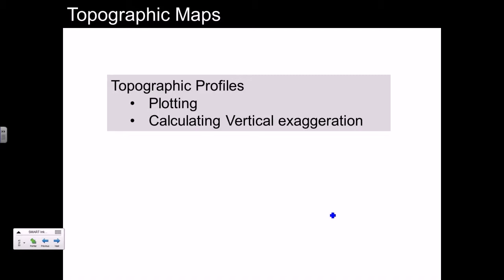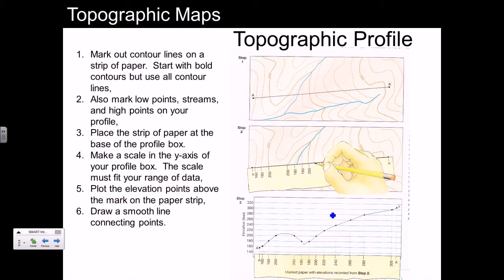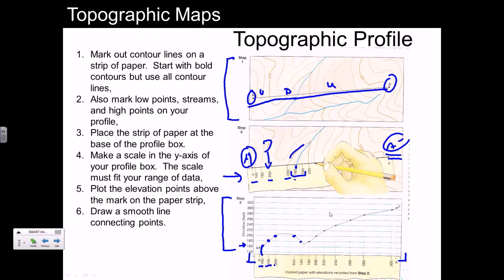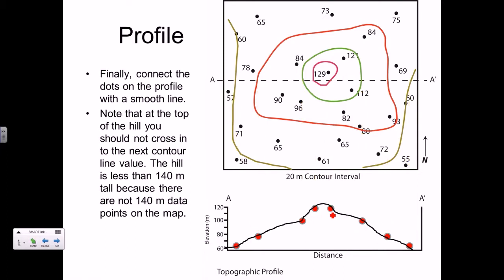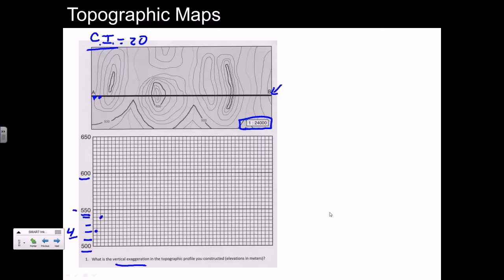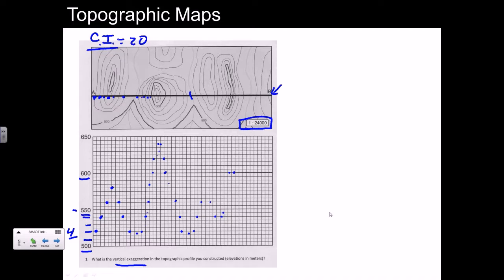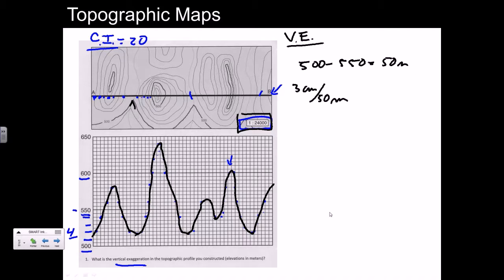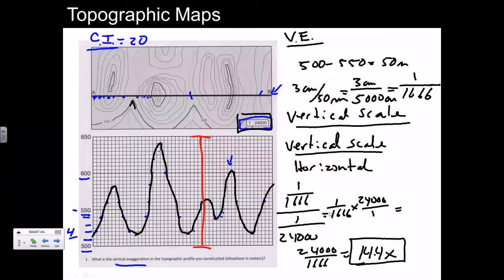Topographic Maps topographic profile